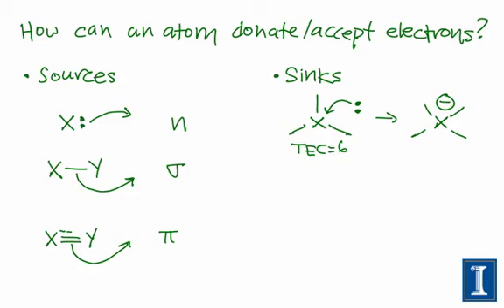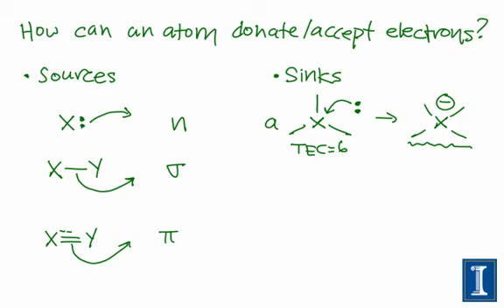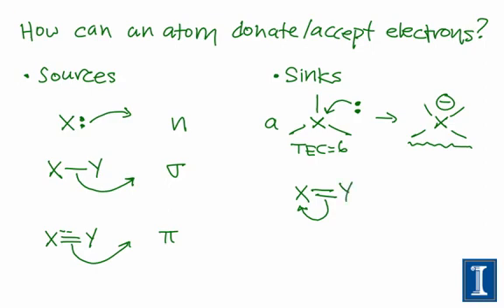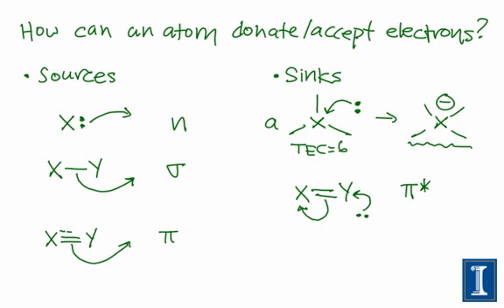The Dynamics of Building Blocks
The dynamics of the building blocks suggest pathways for chemical change (chemical reactions). In this video, we examine the three electron sources and sinks of organic chemistry, and look at generalized examples of each. To become an expert of organic reactivity and mechanisms, learn to spot good electron sources and sinks in molecules.